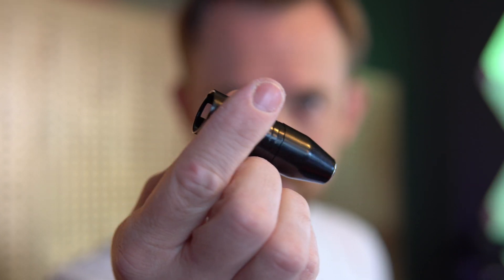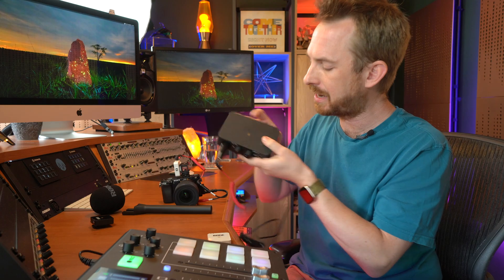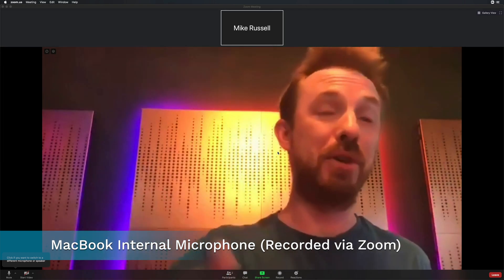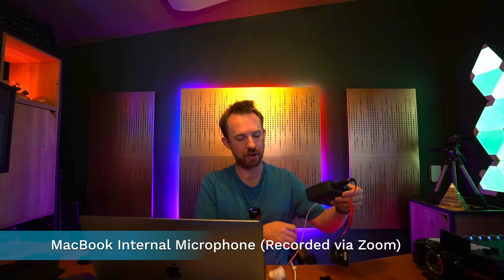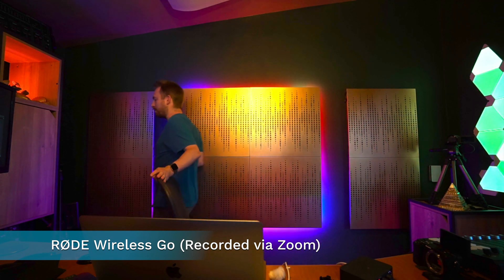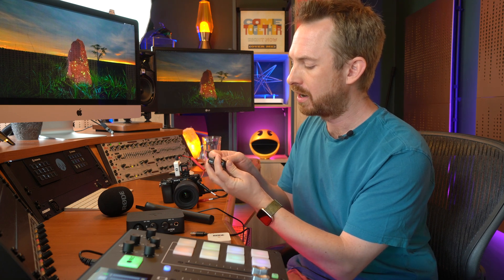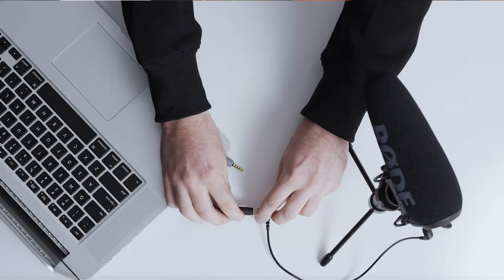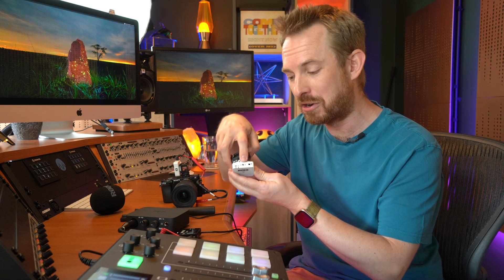How to Get Better Audio Quality on Zoom and Online Calls Using a Rode Wireless Go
Get superior audio quality for your online conference calls using this simple tip. You'll need a Rode Wireless Go, a VXLR 3.5mm to XLR converter and an audio interface to connect it all to your computer. This is a simple method that will show you how to get better audio on Zoom, Google Meet, Skype and more!

- Rode Wireless Go - awesome wireless microphone for online calls

- Rode VXLR - connect a lavalier microphone to your computer!

◀ 🎙 Adobe Premiere Pro Presets! 🎧 Now with Rode Wireless Go.

0:00 - Intro
0:19 - How to connect a Rode Wireless Go to a laptop or MacBook
1:10 - Poor quality audio on Zoom using an internal microphone
1:45 - Better sounding audio on Zoom using a Rode Wireless Go
2:13 - Best way to clip a Rode Wireless Go onto clothing using a MagClip Go
2:44 - Other ways to connect a Rode Wireless go to your computer
3:04 - Make a Rode Wireless Go sound better with Premiere Pro Audio Presets
3:28 - Outro